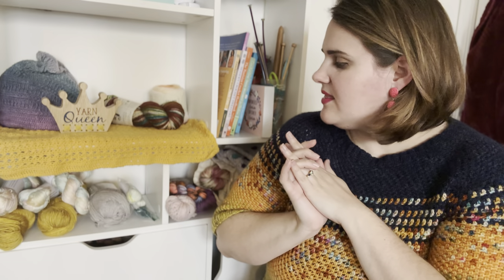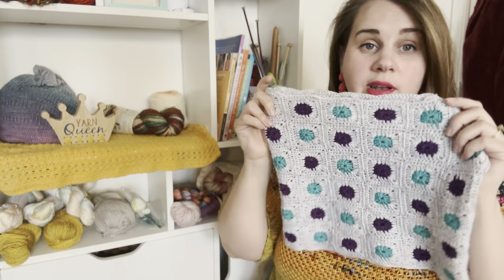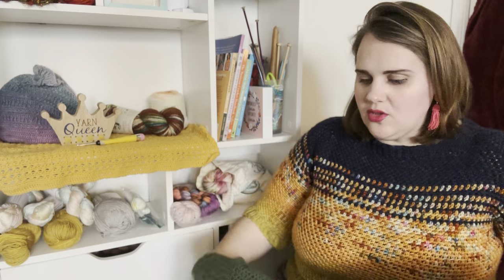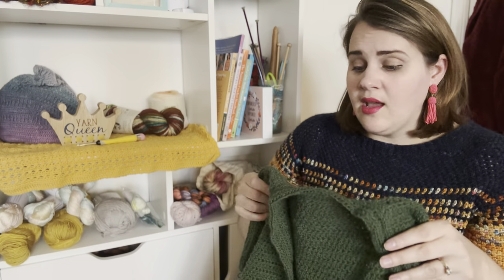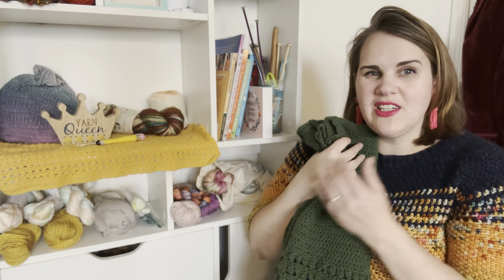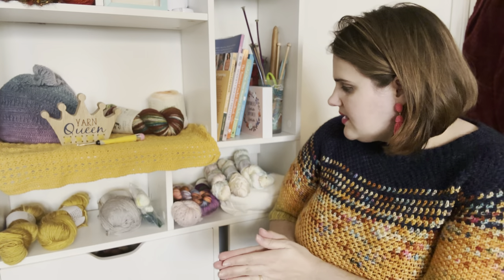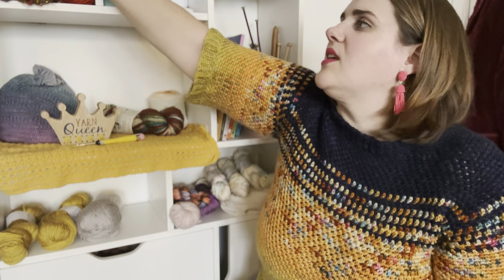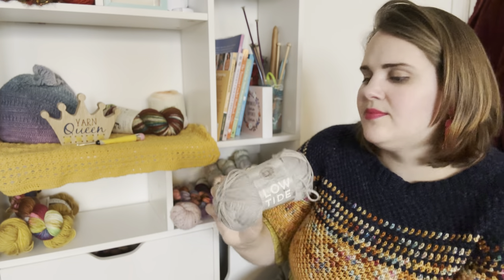Yarn Chats, podcast ep. 81: 1K Giveaway!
Join me another great yarn chat!
GIVEAWAY IS ONLY AVAILABLE FOR U.S. RESIDENTS! (Sorry, postage is just too expensive internationally!

Yarn Love: Terrapin Fiberworks
Terrapinfiberworks.com

Moon Drake available at

Don’t forget, you can also find me on my blog at yarncraftbynicole.com,
FaceBook as Yarncraft by Nicole,